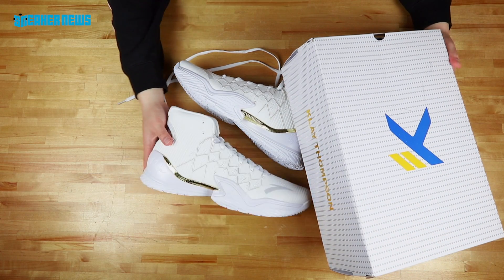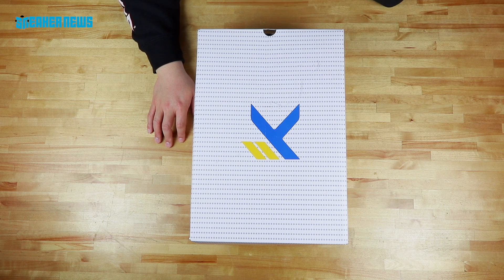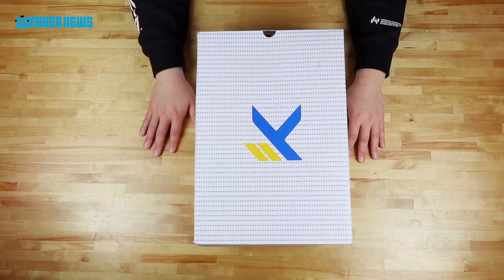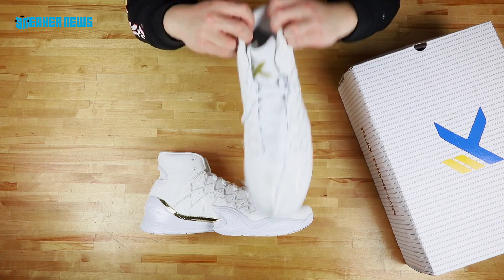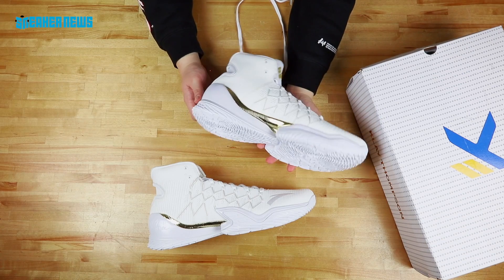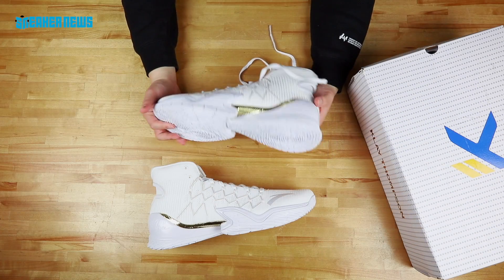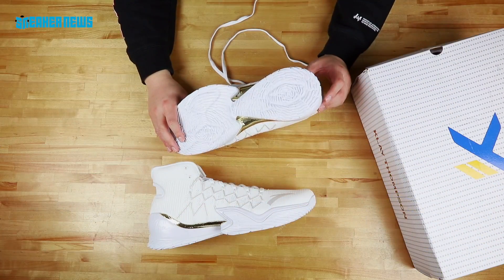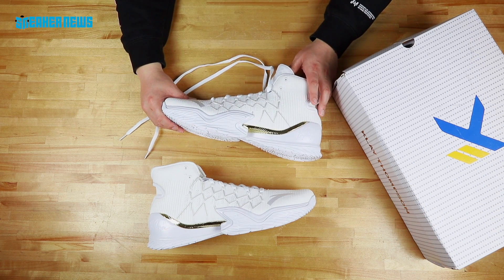Unboxing Klay Thompson's ANTA KT3 High Signature Shoes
Klay Thompson’s ANTA KT3 High is a high-top version of his signature shoe. This white/gold colorway has not released.